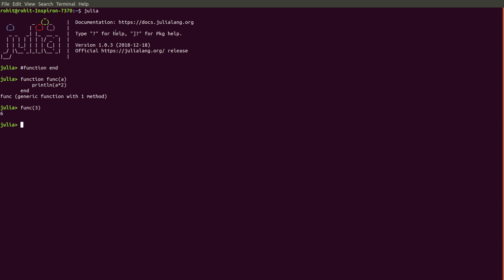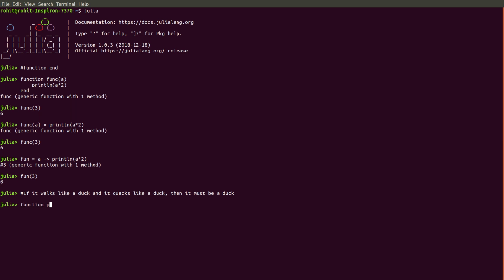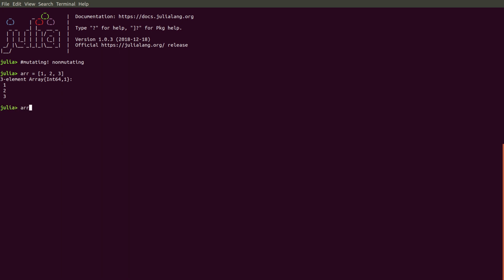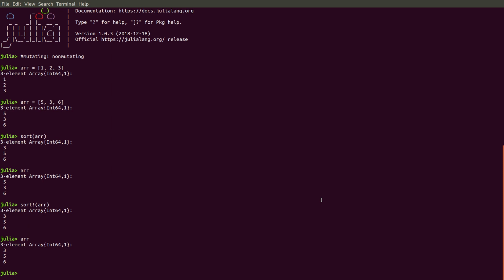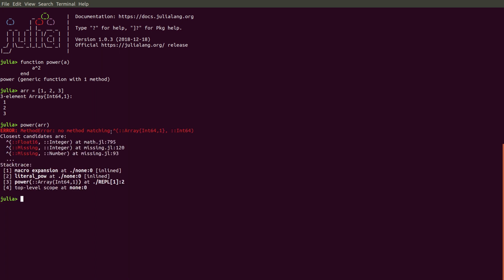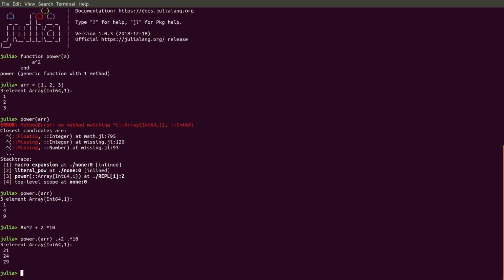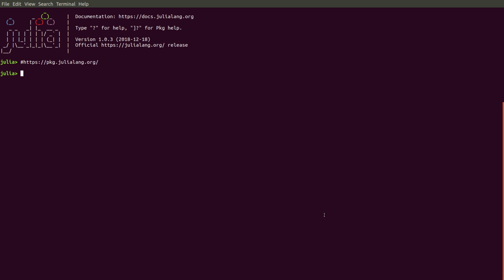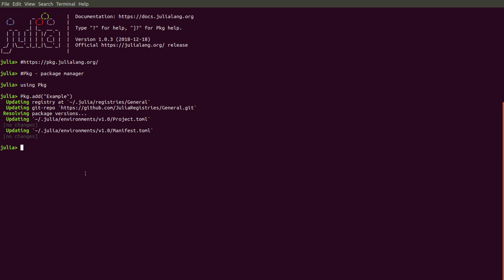Julia - Functions and Packages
In this video, we will be covering functions, specifically basic syntax for declaring them, duck-typing and broadcasting and also look at how to use packages in Julia.